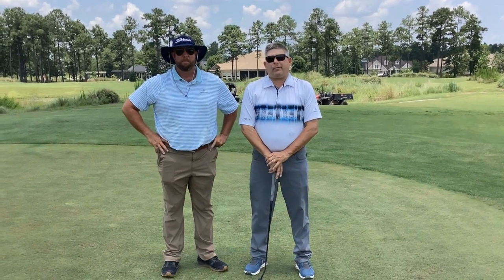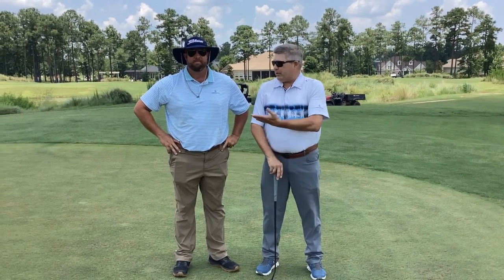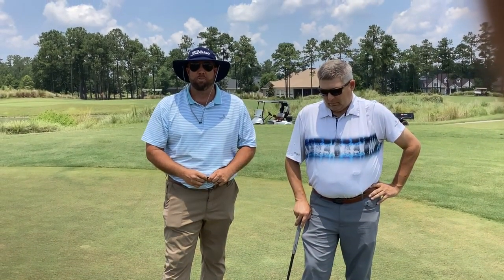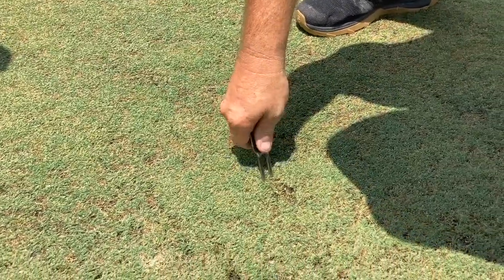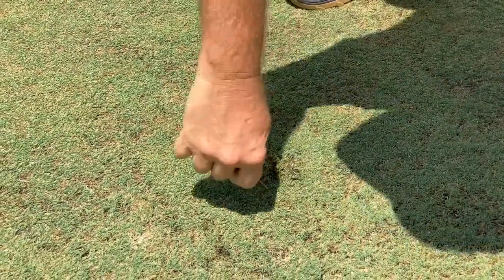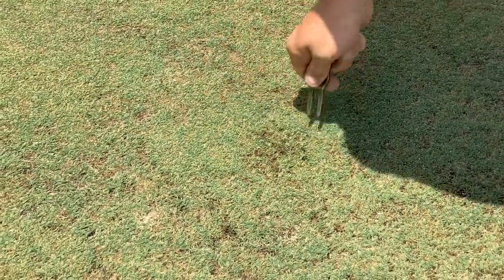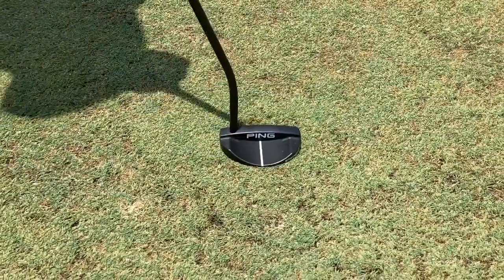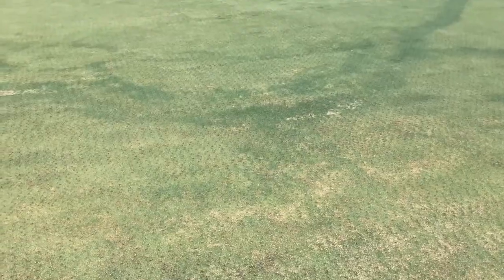Ball Marks on the Green and Fairy Rings